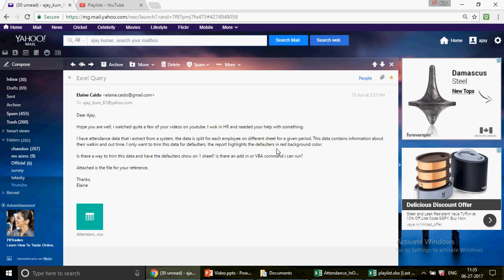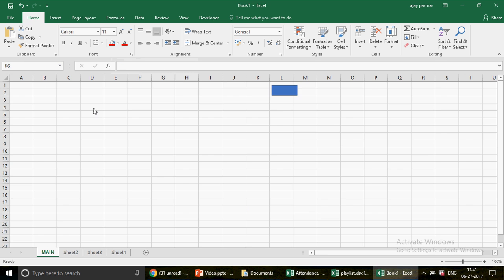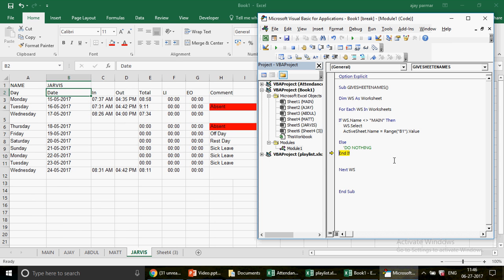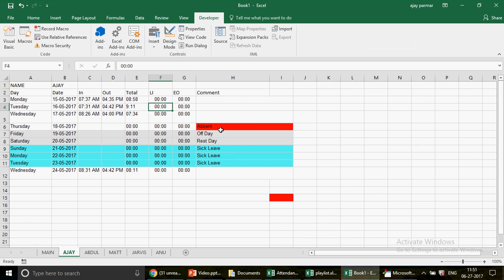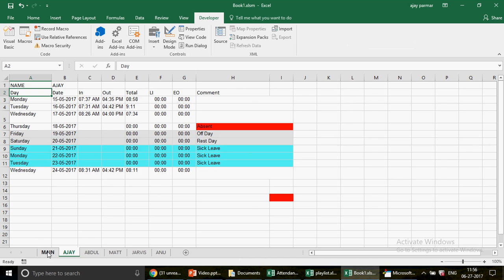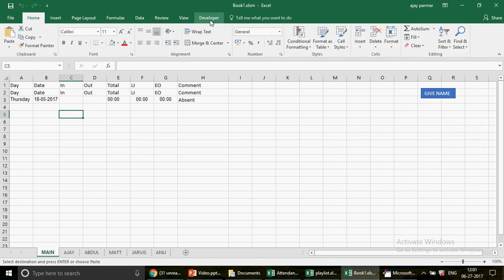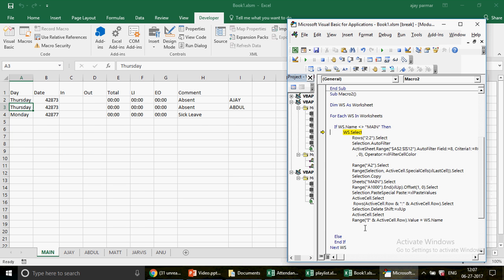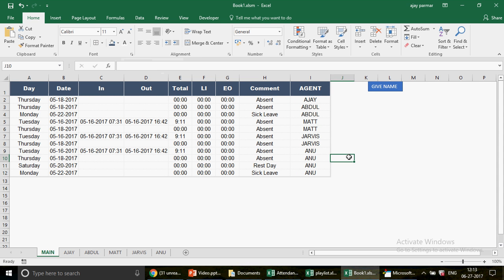Learn MS Excel -Video 429- VBA- Case Study - IF and Collection LOOPS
Learn how to prepare summary report using collection loops and IF function.